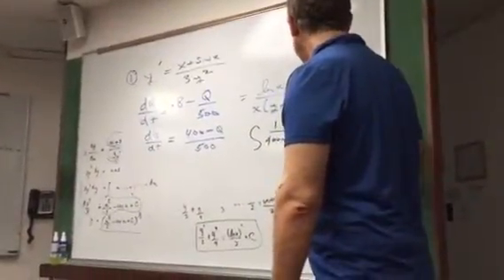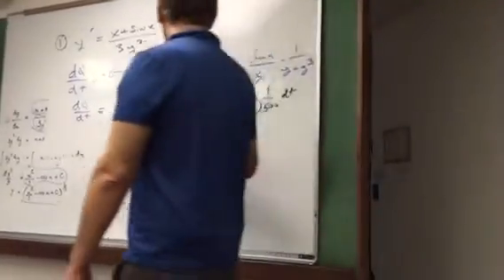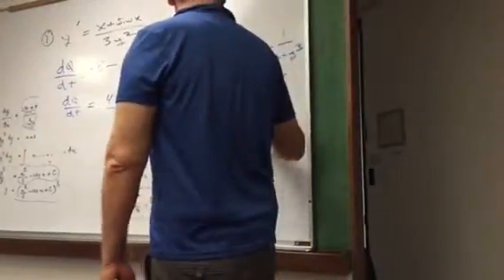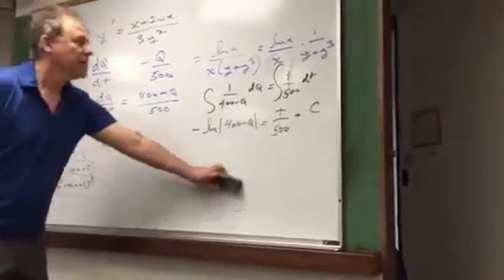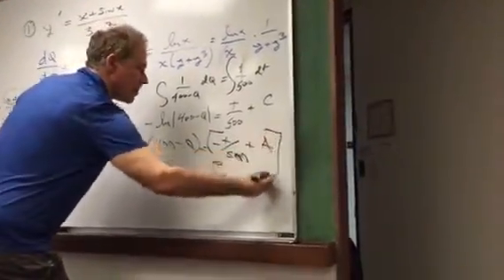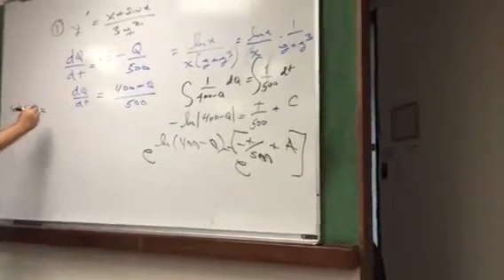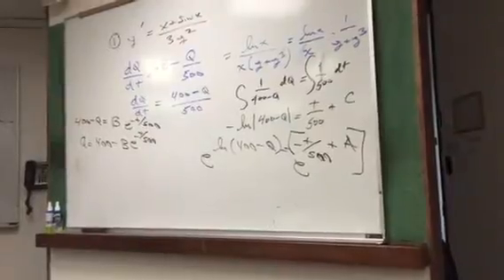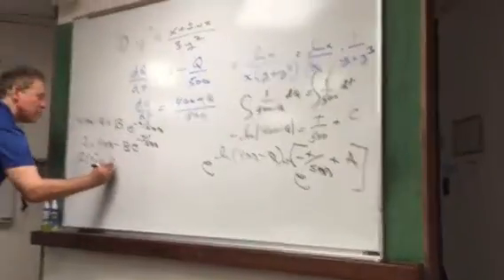Calculus 2 Mixtures